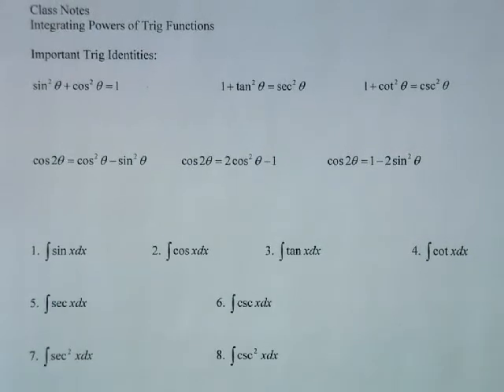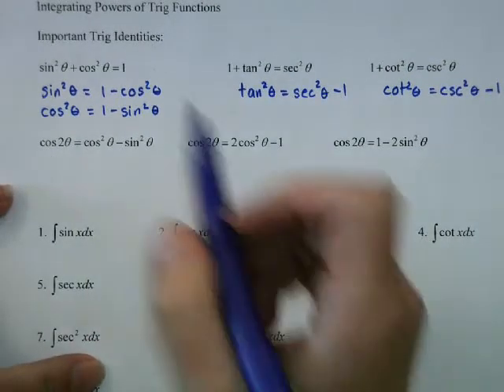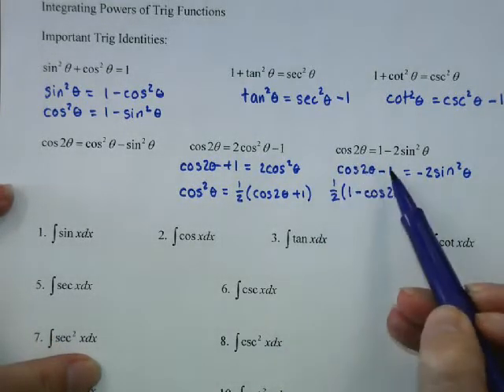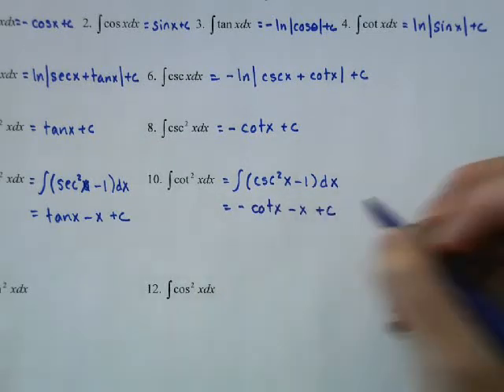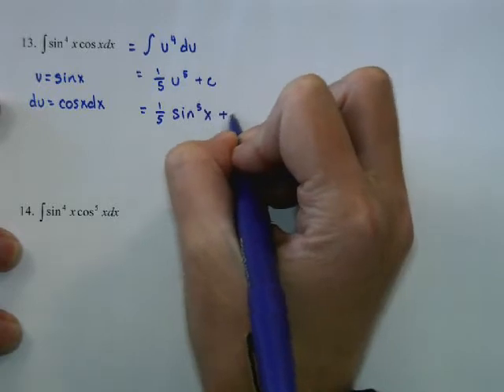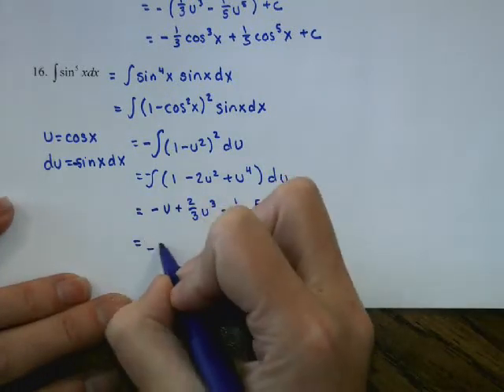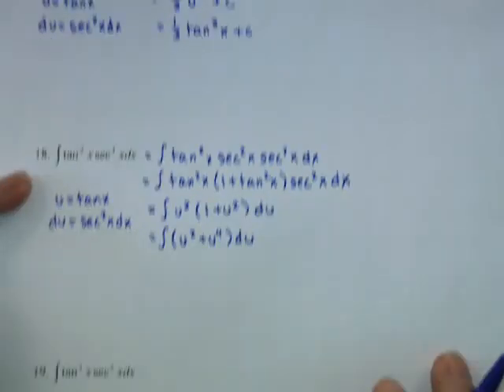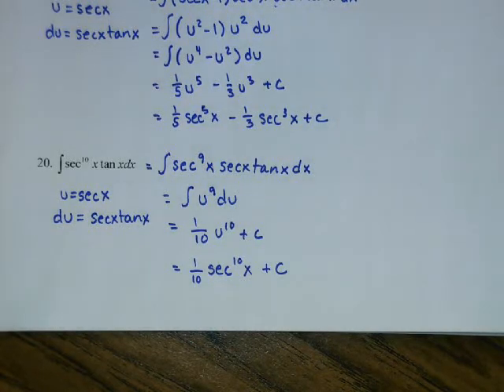Integrating Powers of Trig Functions